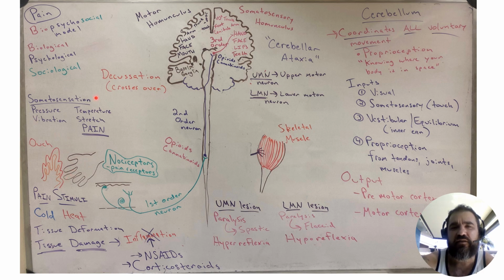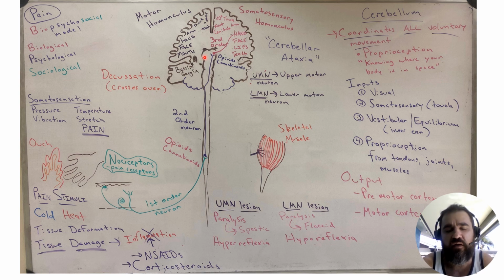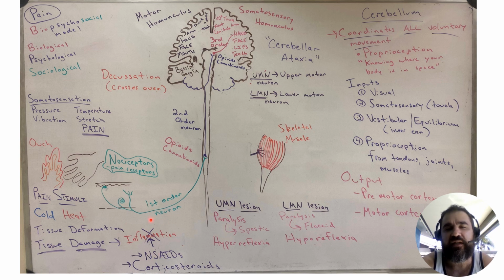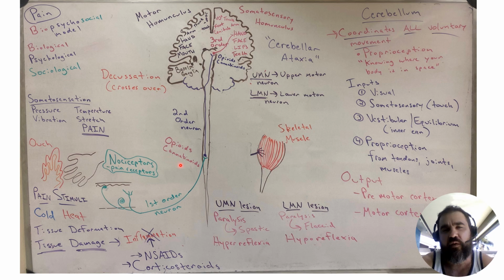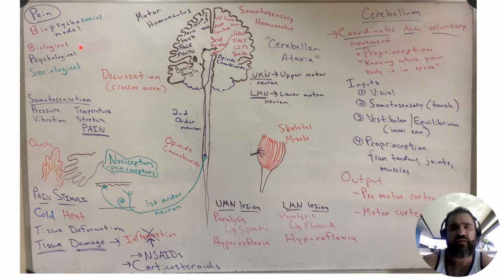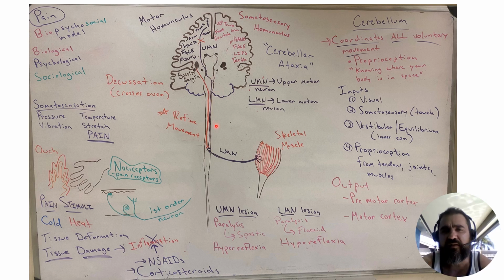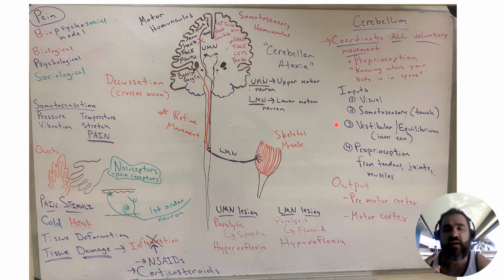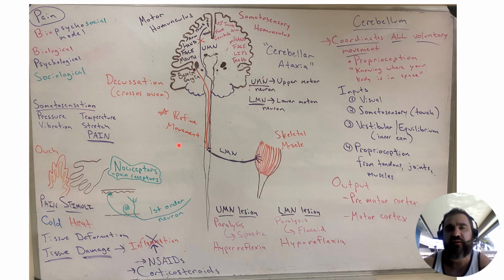Nervous System – Part 2